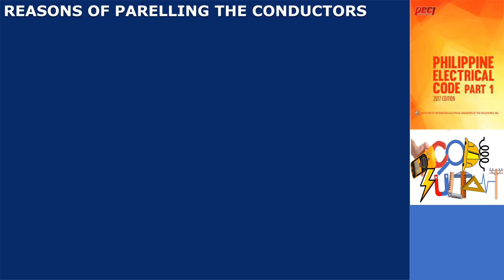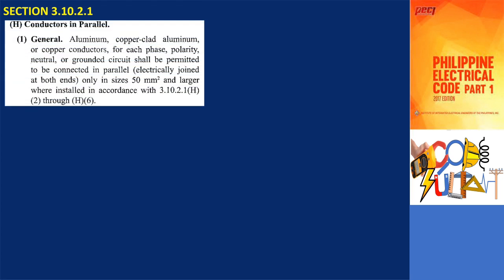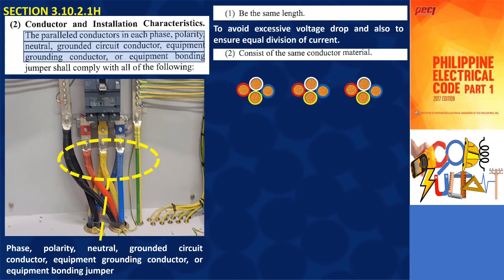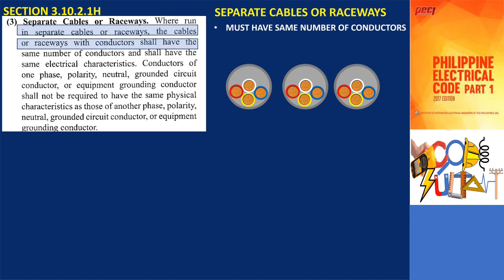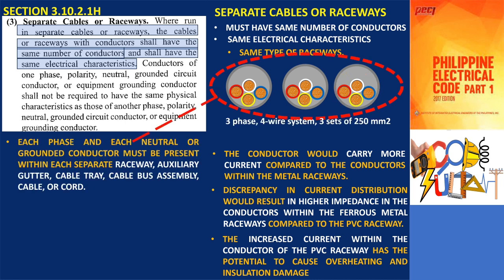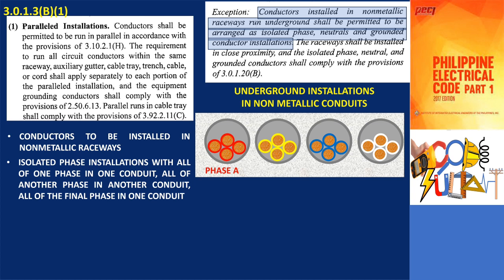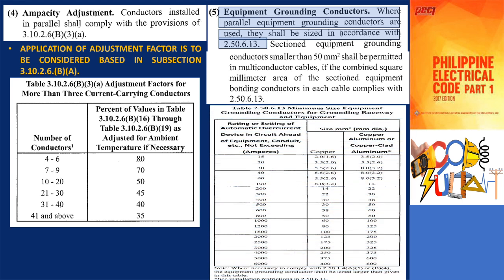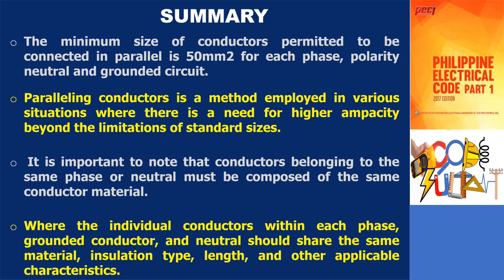HOW TO PARALLEL CONDUCTORS – PHILIPPINE ELECTRICAL CODE 2017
Welcome everyone to the Codesultant Channel. In today's video, we will be discussing the topic of "c-onductors connected in parallel.
Cover the requirements outlined in the electrical code,
    -the minimum size of conductors permitted for paralleling.
     rules that govern the parallel connection of conductors in separate raceways.

To install conductors in parallel, the paralleled conductors in each phase, polarity, neutral, grounded circuit conductor, equipment grounding conductor, or equipment bonding jumper must comply with all of the following:
1) Be the same length.
(2) Consist of the same conductor material.
(3) Be the same size in a circular mil area.
(4) Have the same insulation type.
(5) Be terminated in the same manner.

Electrical Standards,
NFPA Codes,
Fire alarm,
Electrical Installation,
Electrical Design,
Electrical Practionaire,